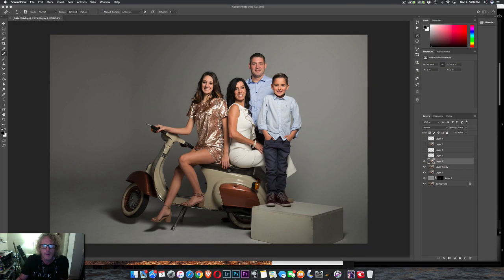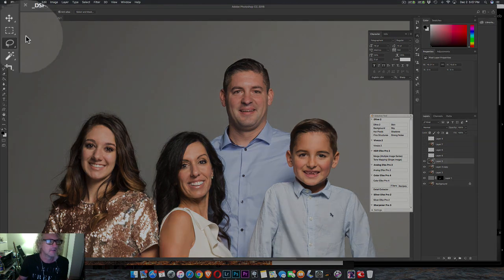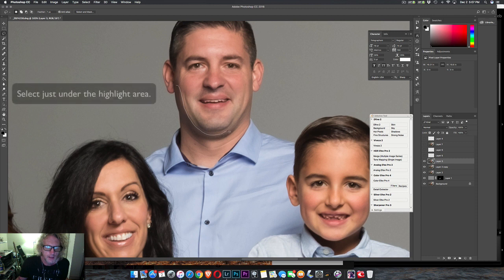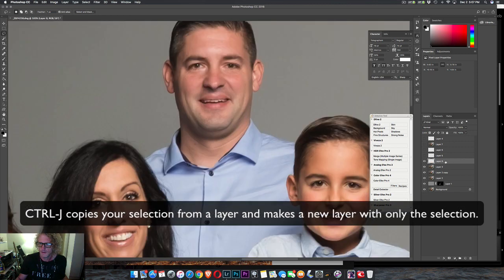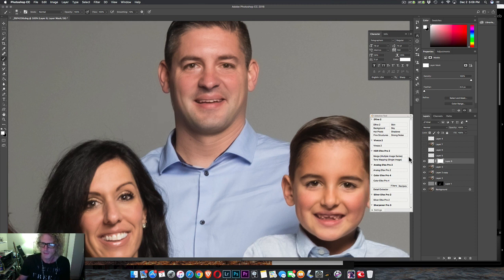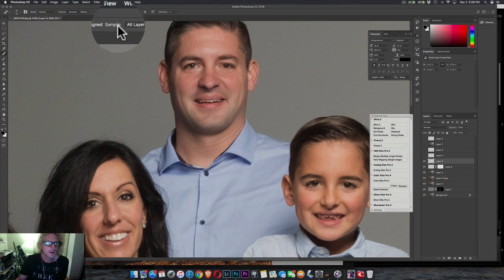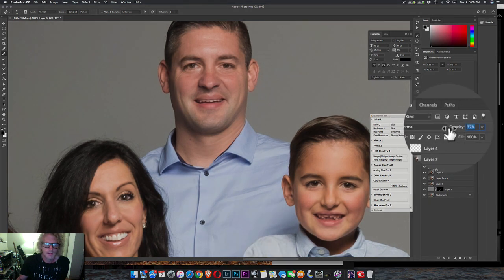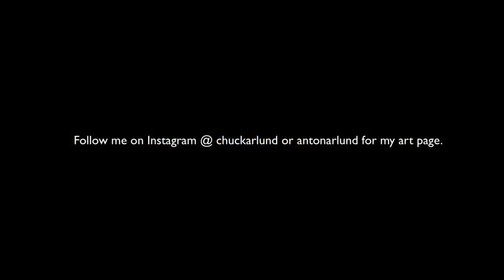Quick Fix a double Chin in Photoshop all versions.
Quick fix of a double chin in Photoshop. Thanks t Ray Prevost for this from many years ago.